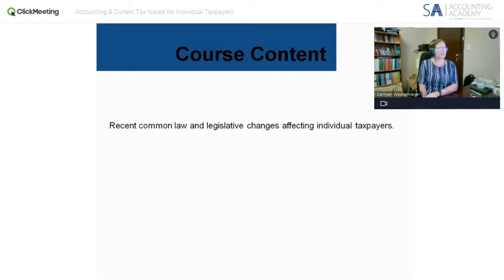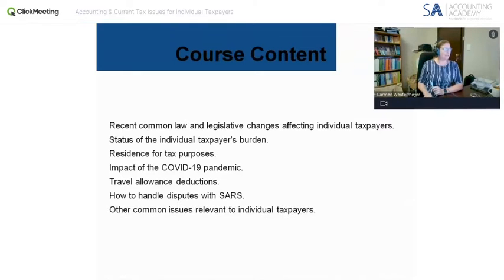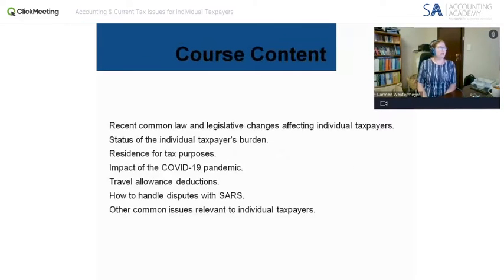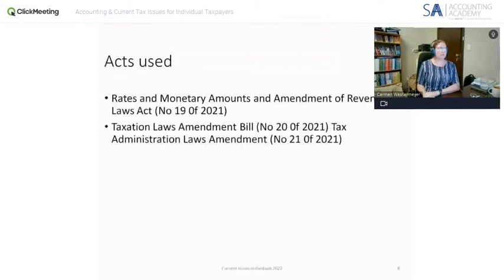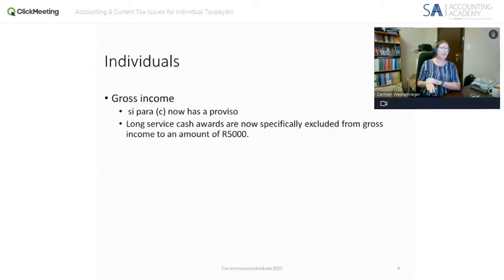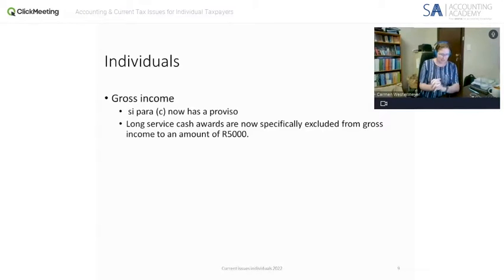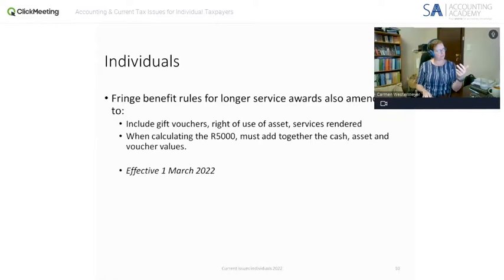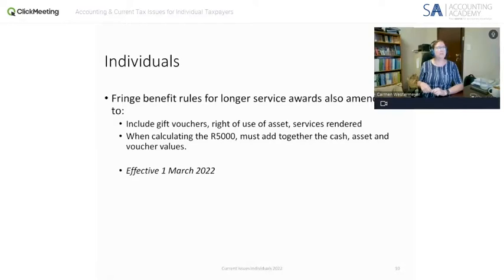Accounting & Current Tax Issues for Individual Taxpayers Introduction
Accounting & Current Tax Issues for Individual Taxpayers

This is a 10-minute introduction that form part of the Accounting & Current Tax Issues for Individual Taxpayers.

Last year net personal income tax contributed R488.6 billion or 39.1% of the R1 250.2 billion revenue that was collected by SARS! This contribution was the largest source of revenue for 2020/2021. Being a good citizen demands that every person pays their taxes when required by the revenue collector - SARS.

This webinar is presented by Caryn Maitland CA (SA), RA and hosted by SA Accounting Academy.

To sign up for the full webinar head over to: